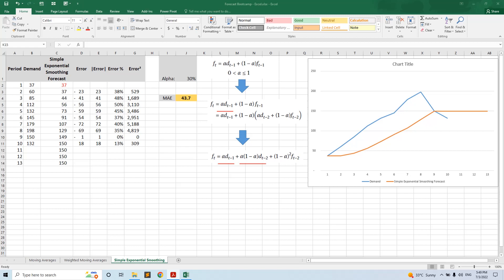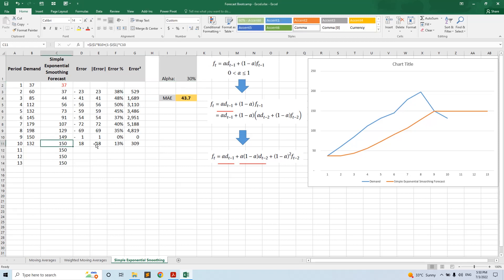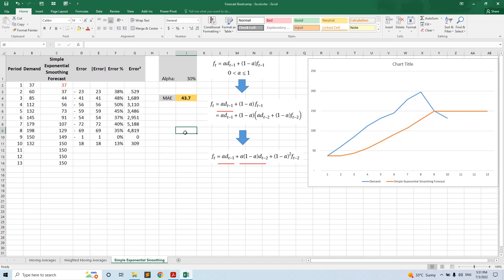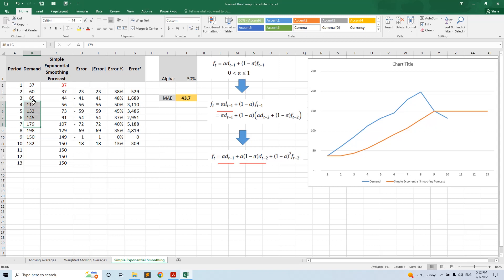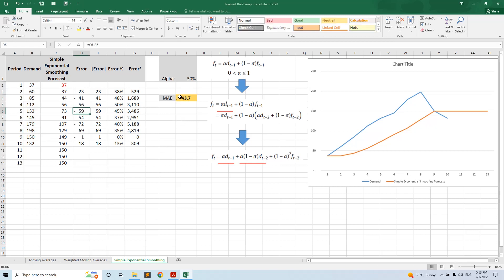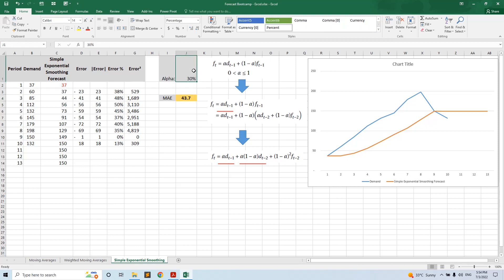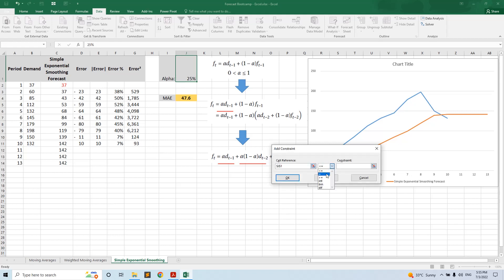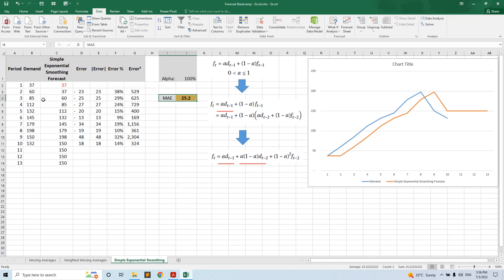FORECASTING BOOTCAMP #2 Simple Exponential Smoothing in Excel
The second tutorial explains clearly the Simple Exponential Smoothing forecasting method.
It is a step forward compared to a Naive or a Moving Average Model.
Clear explanation for the underlying math of this model.

Bibliography:

Data Science for Supply Chain Forecasting by Nicolas Vandeput

Business Analytics by Jeffrey D. Camm